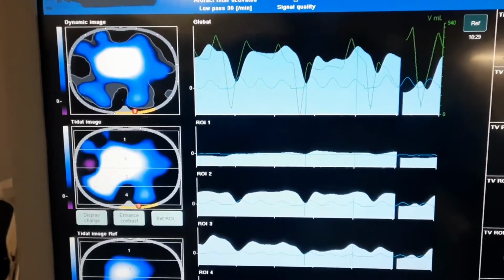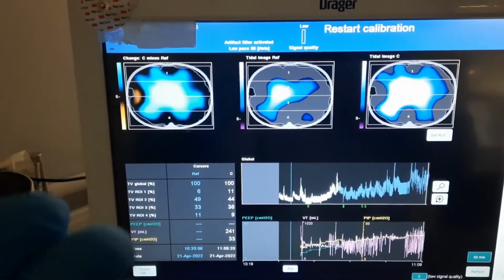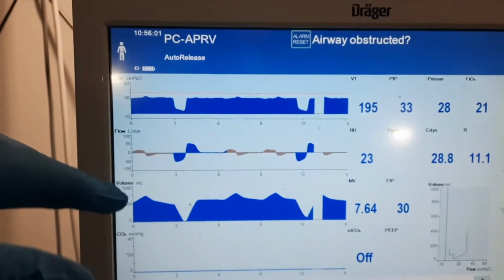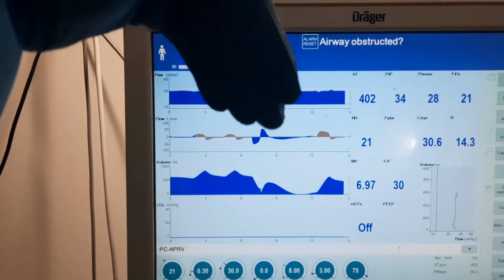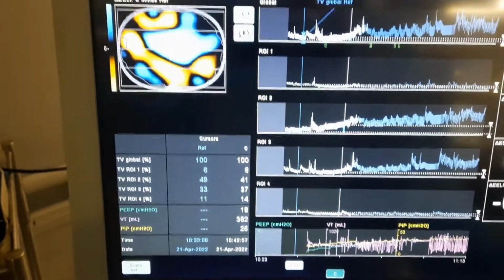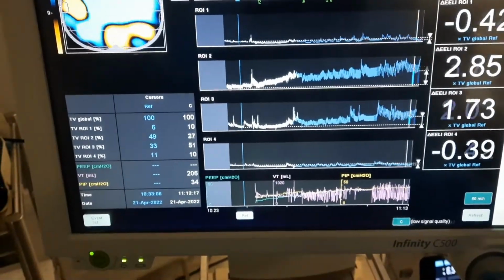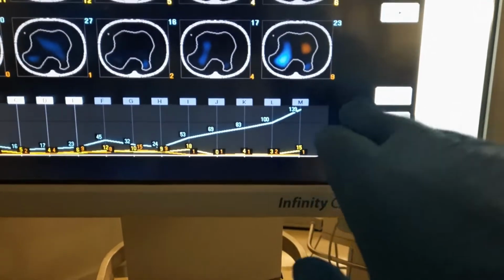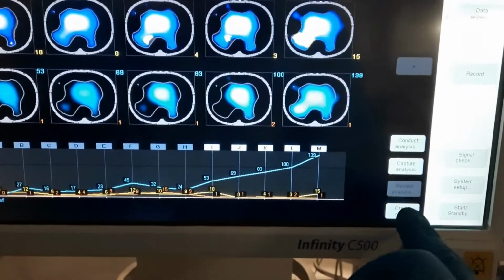Electrical Impedance Tomography Guided Recruitment of Lung